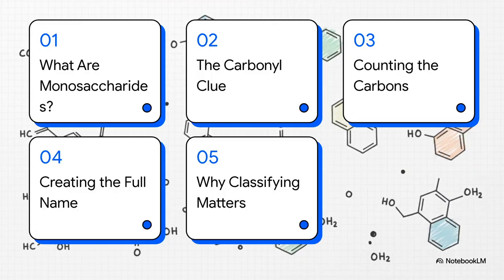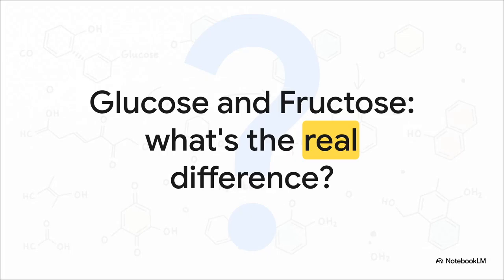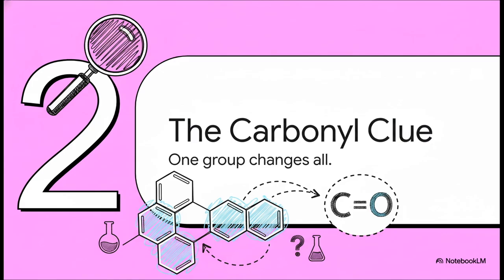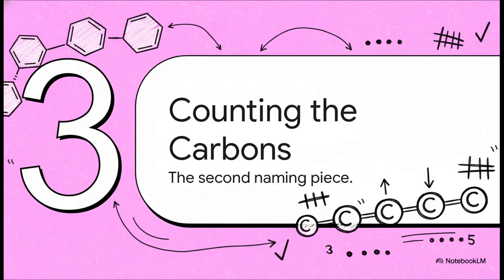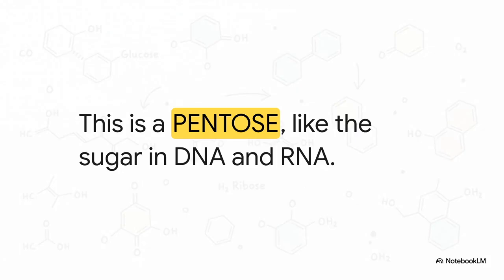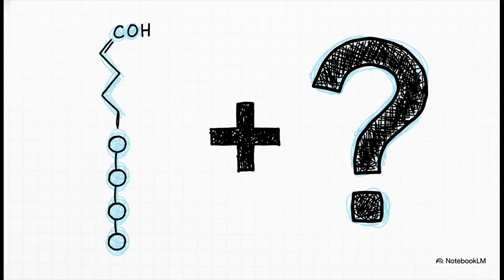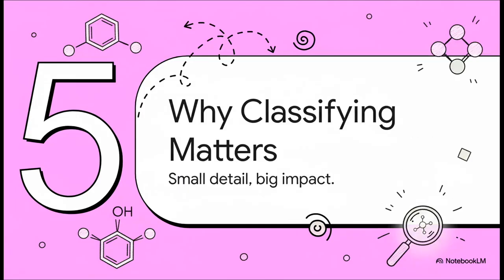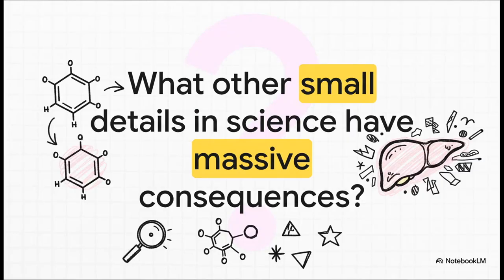Sweet science of simple sugars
Dive into the world of biochemistry as we explore the fundamental building blocks of life: Carbohydrates. This video provides a comprehensive breakdown of Monosaccharides, their chemical properties, and how to identify them through their molecular formulas and structures.